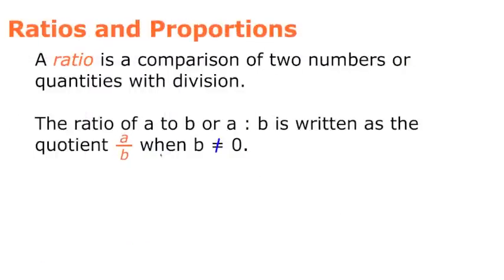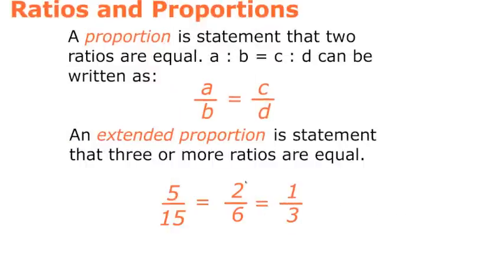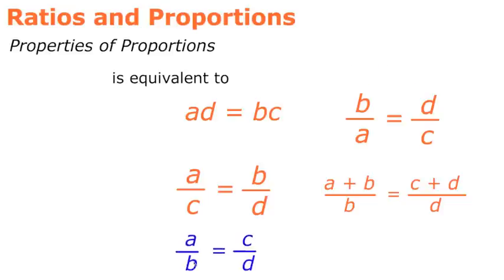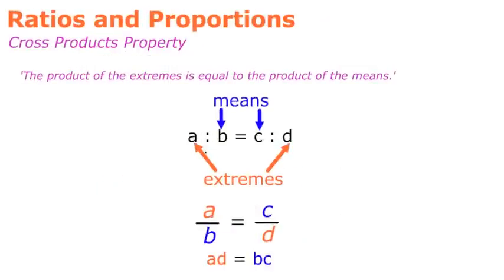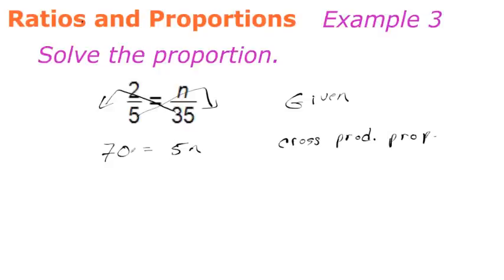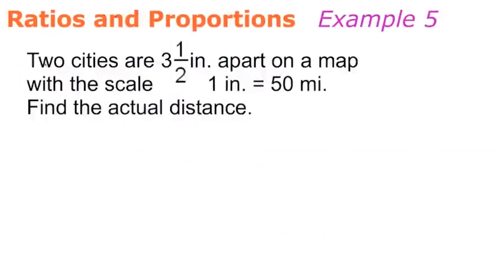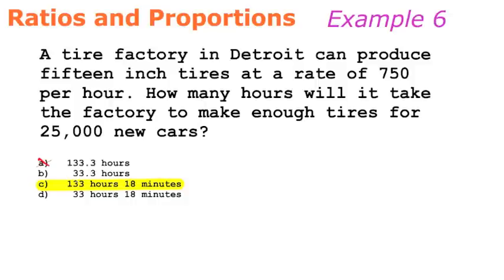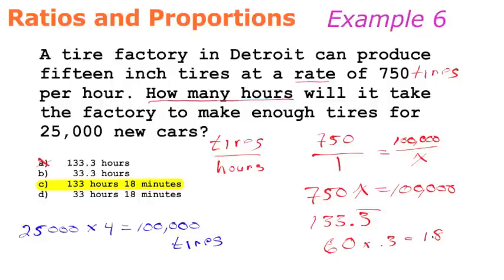Ratio and Proportion | Geometry How To Help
In this video I review the prior knowledge necessary to study similar figures.